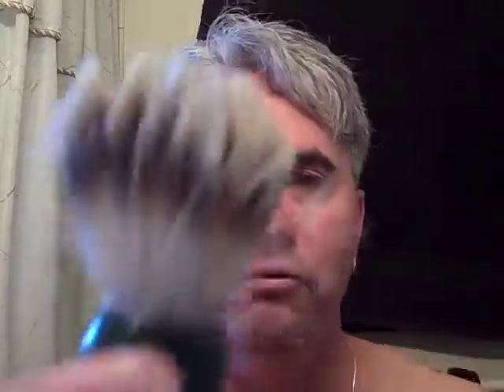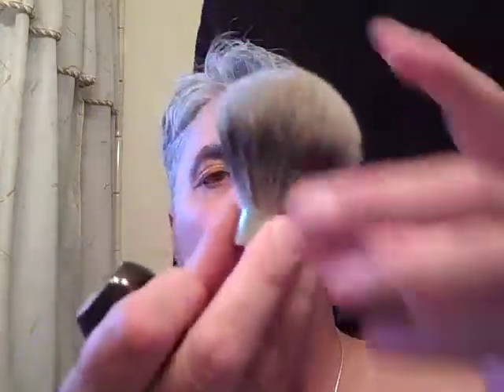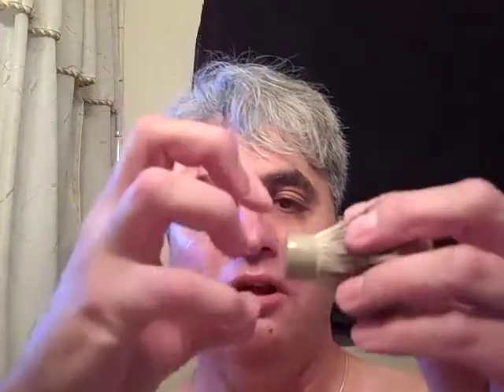9/11 Tribute Shave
Friday shave using Madame Scodioli, my 'live blade' and thinking about America.